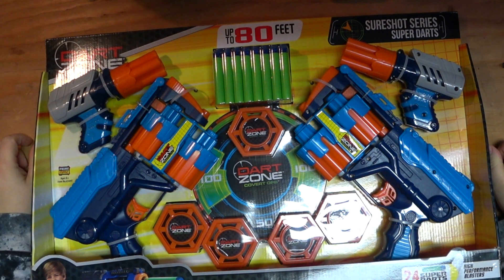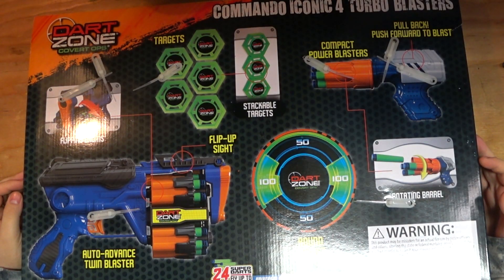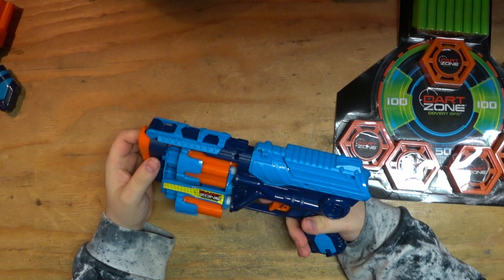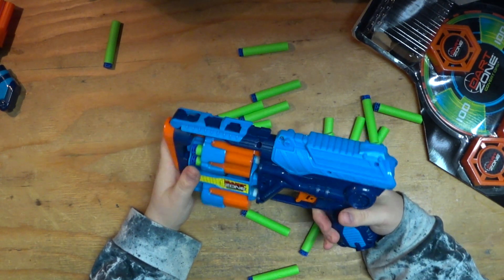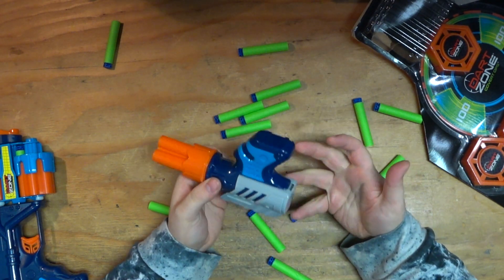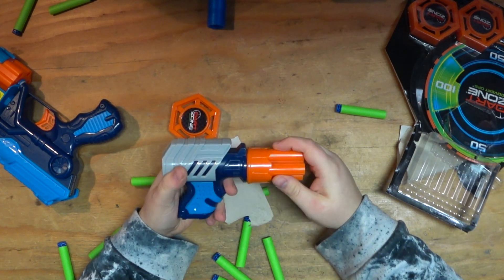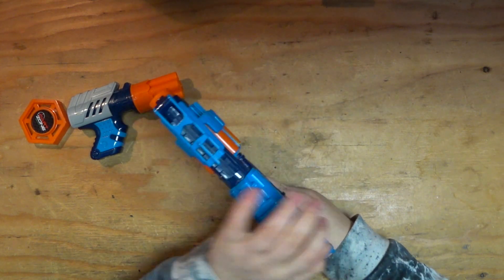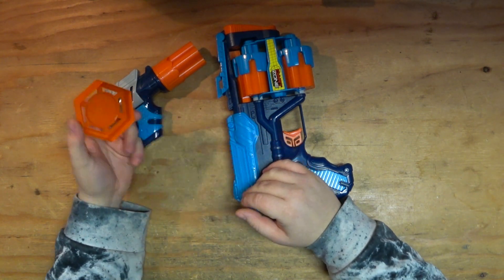Dart Zone Commando Iconic Blaster 4-Pack | Walcom S7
These should be available at Target if not right now then very soon.
Honestly, these are a lot better than I expected. There's nothing inherently wrong with them, they're just...so...middle road? Even the tiny blaster hits nearly 70 FPS but since the barrel doesn't rotate that kinda killed my hopes and dreams for it because it seems like it could be REALLY useful otherwise.

WALCOMS7
1673 S. Market Blvd #10022